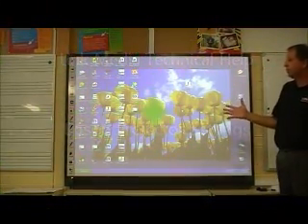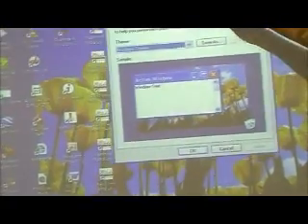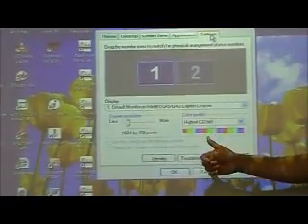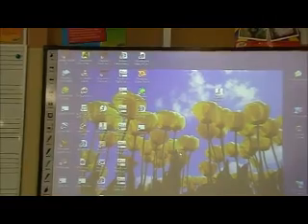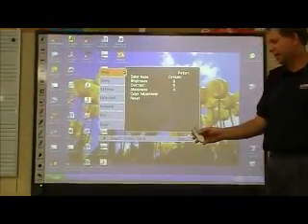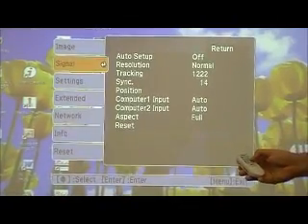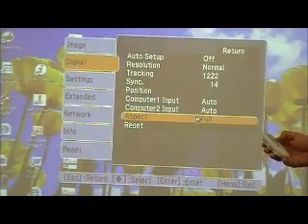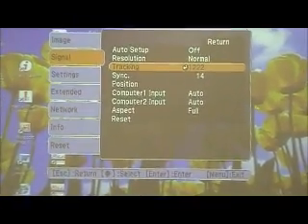Epson Projector Settings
Epson projector settings. This video demonstrates how to adjust basic resolution and image settings on Epson projectors. This will ensure you get the best image quality for your computer. Link Media carries a range on Epson short throw projectors suited to use with leading interactive whiteboards